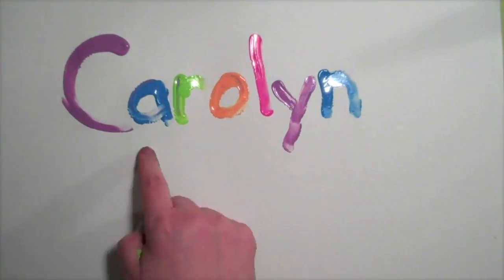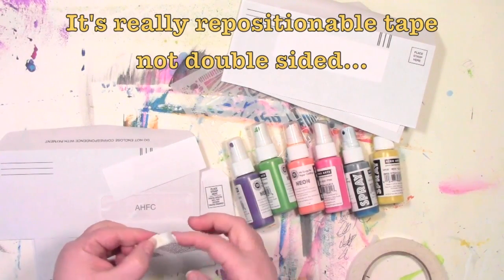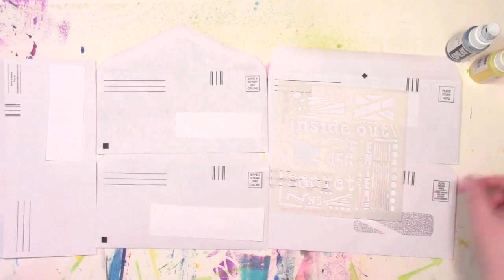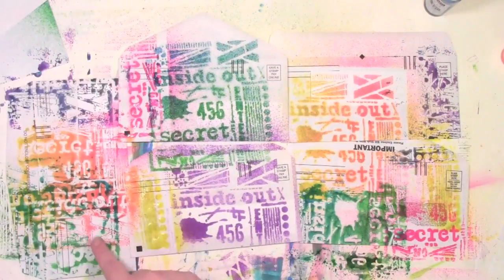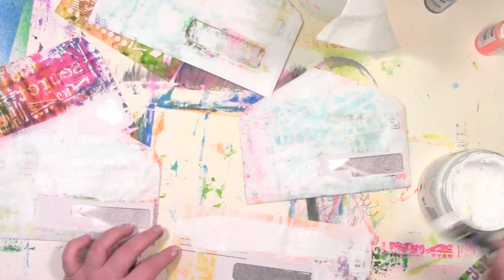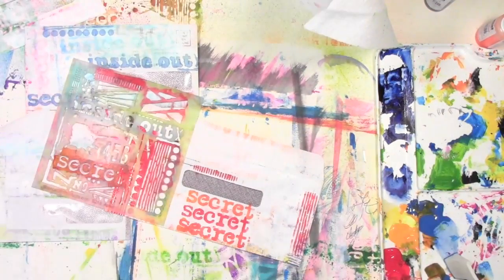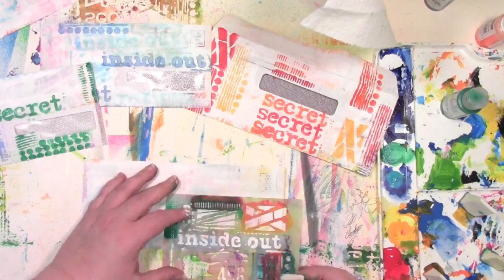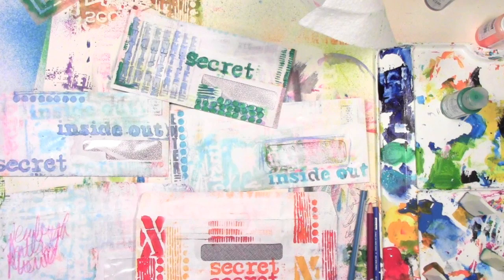Painty Playful Envelopes with Stencils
Thanks to Seth Apter's newest stencil, Inside Out, I am no longer cursing the act of paying the bills!  I found a way to look forward to it. Dare I say, even be excited about it!  Check out the video and how I turned the dread of bills into painty playful envelopes.